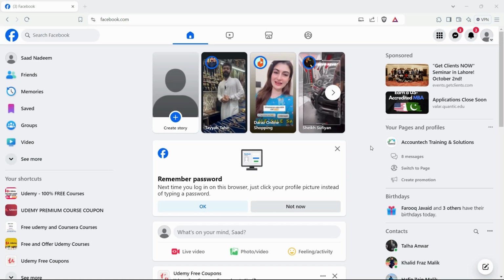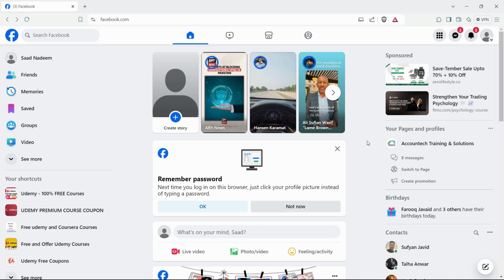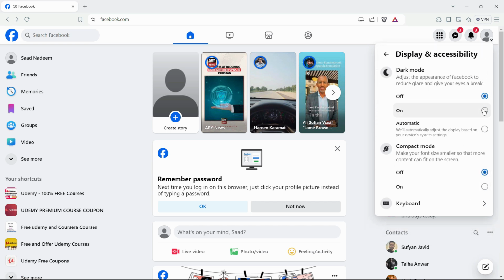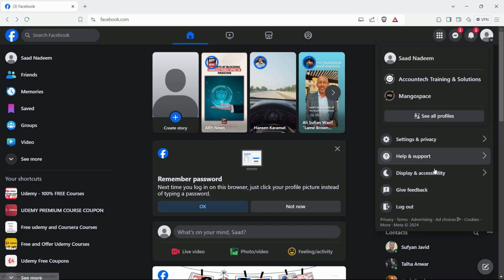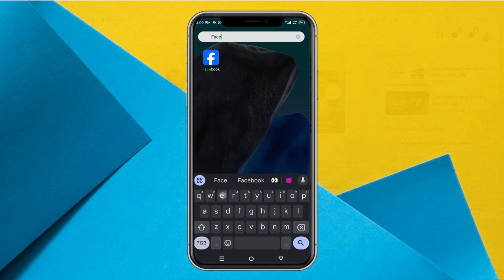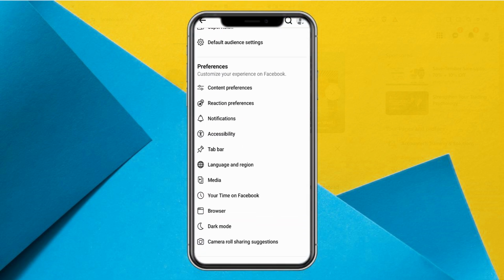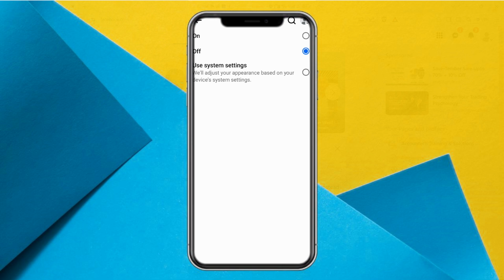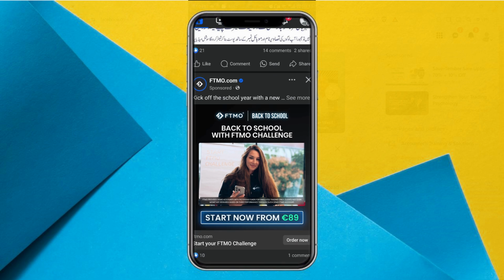How to Enable Dark Mode on Facebook Desktop and Facebook App